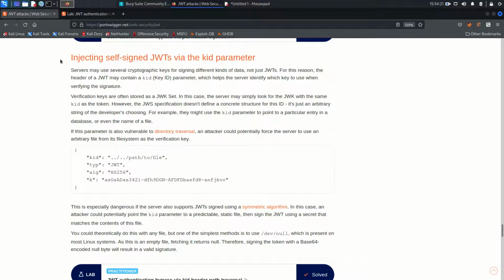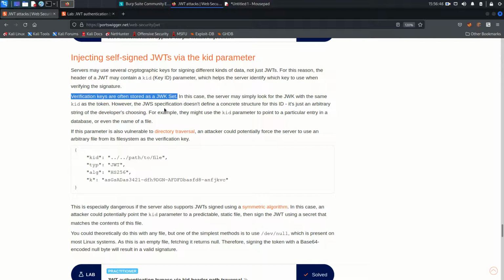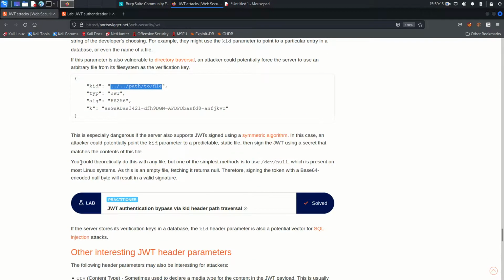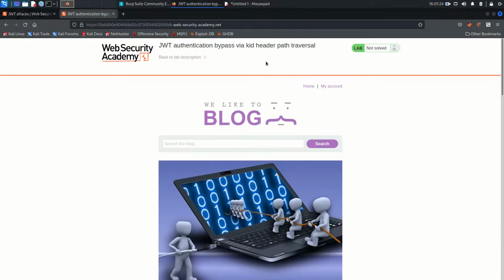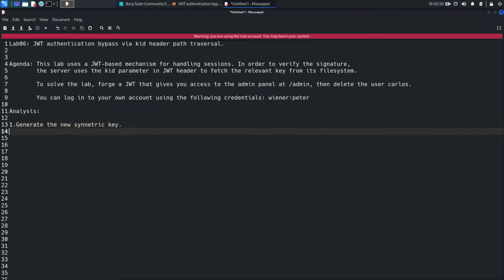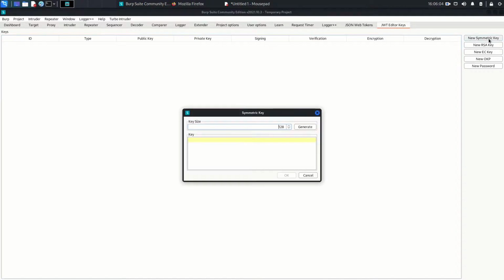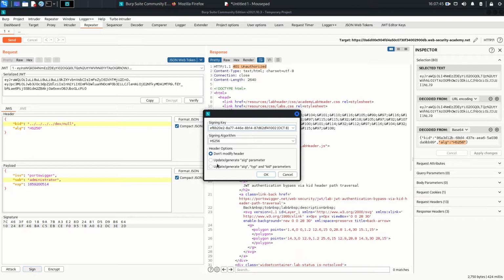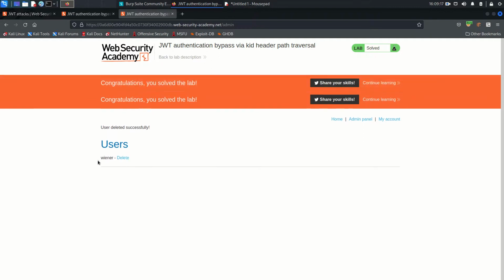JWT Attack Lab06# JWT authentication bypass via kid header path traversal - Web Security Academy